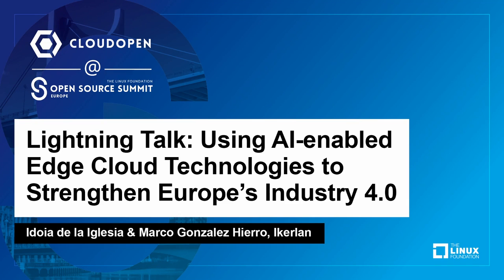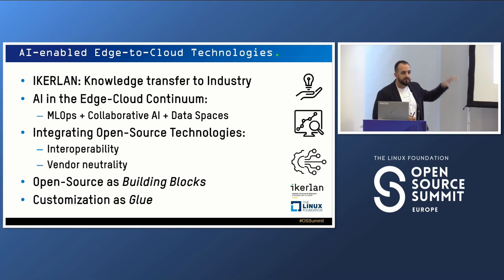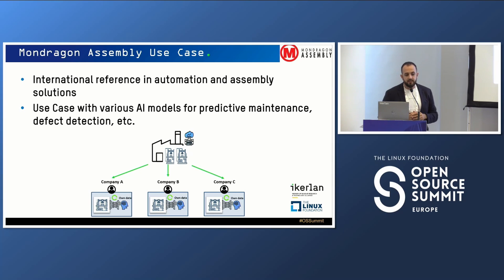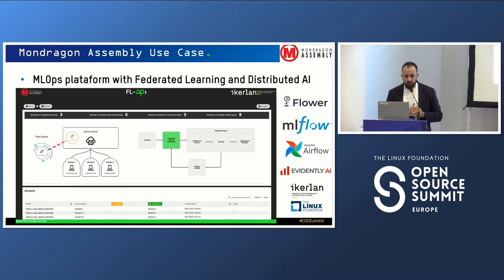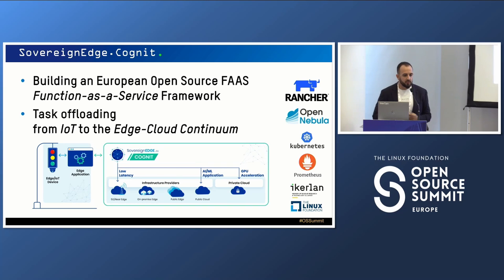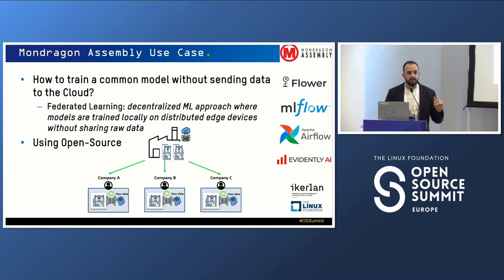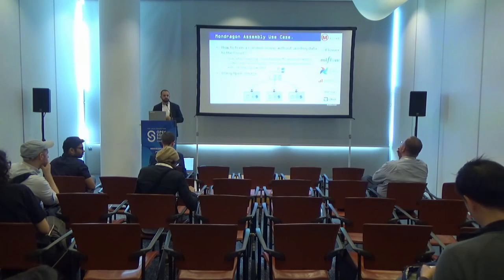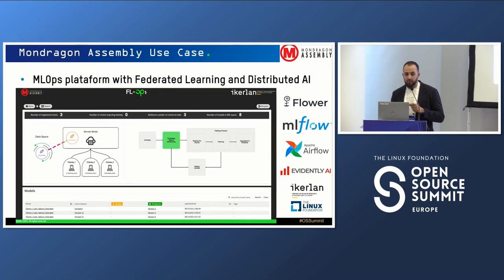Using AI-enabled Edge Cloud Technologies to Strengthen Europe’s... - Idoia Iglesia & Marco Hierro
Lightning Talk: Using AI-enabled Edge Cloud Technologies to Strengthen Europe’s Industry 4.0 - Idoia de la Iglesia & Marco Gonzalez Hierro, Ikerlan

AI is expected to make highly-distributed edge cloud architectures more adaptable to changing business needs. A number of strategic sectors are clearly driving the adoption of open source technologies for this next-generation edge cloud, which will help companies take advantage of all those benefits through new open solutions that ensure interoperability and vendor neutrality. Based on IKERLAN’s first-hand experience as part of the Mondragon Corporation—the largest industrial group in the Basque Country, and a world reference in cooperative work—this Lightning Talk will delve into how EU companies in the Industry & Manufacturing sectors are positioning themselves in this evolving technology landscape. This presentation will focus on examining the practical application of open source technologies within these industries, with real-world examples that showcase how they are helping them to foster innovation and remain competitive. This talk will also provide an example of R&D collaboration around open source edge cloud technologies: the COGNIT Project, which is creating a new distributed Function-as-a-Service paradigm for edge application management and AI-enabled orchestration, called to revolutionize how data from edge/IoT devices is processed across the cloud-edge continuum.